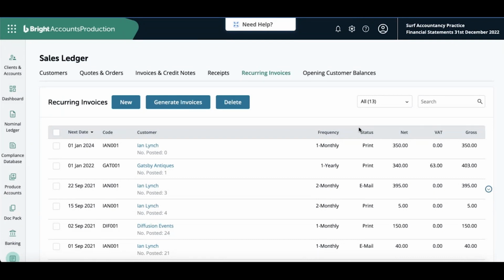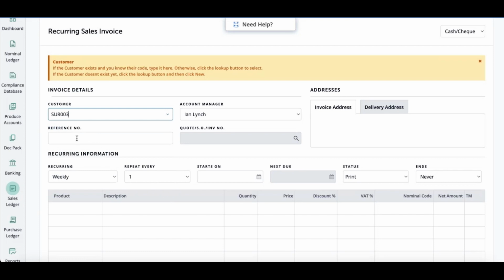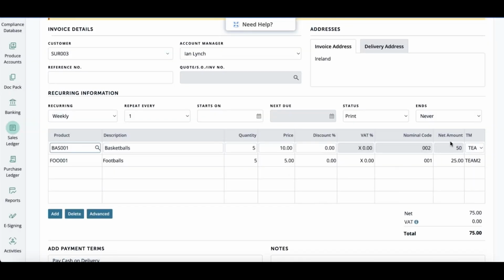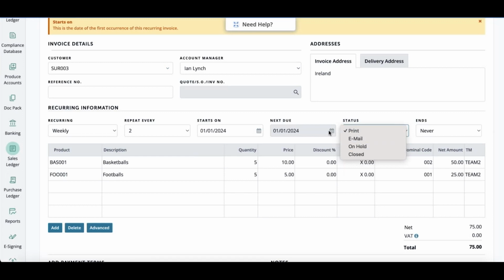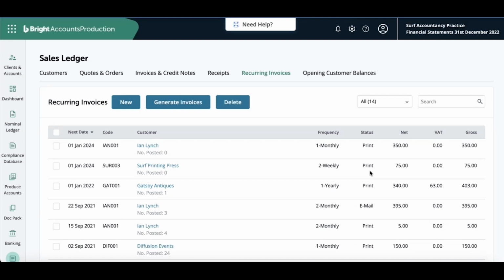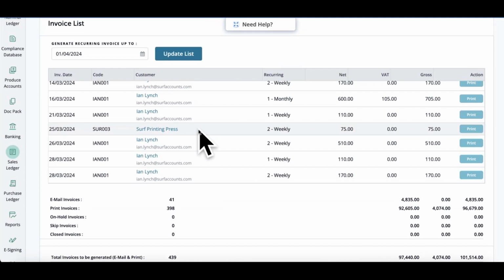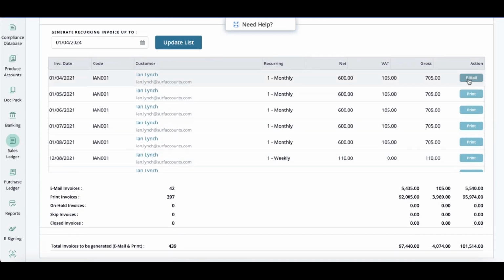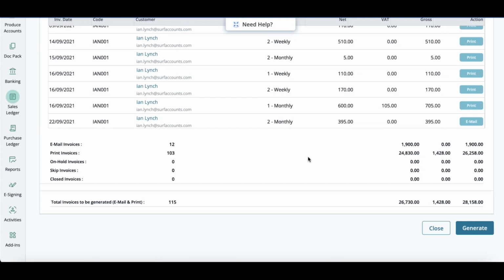BrightAccountsProduction: Recurring invoices